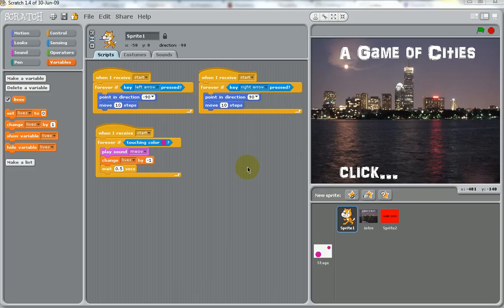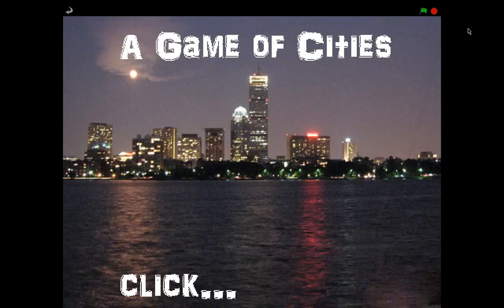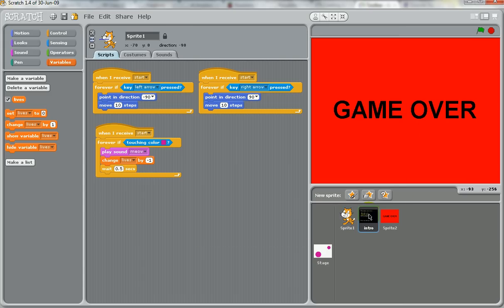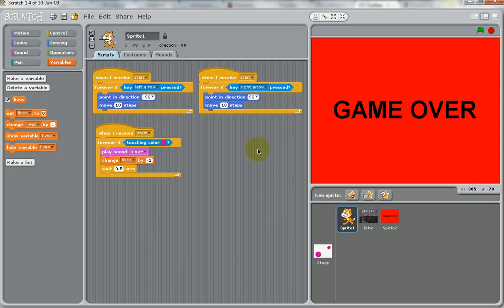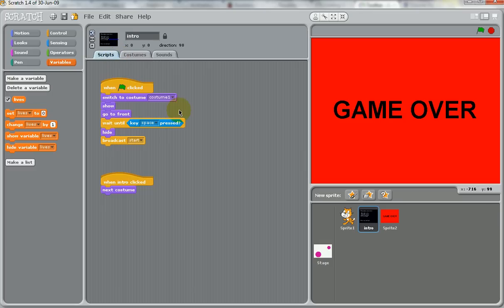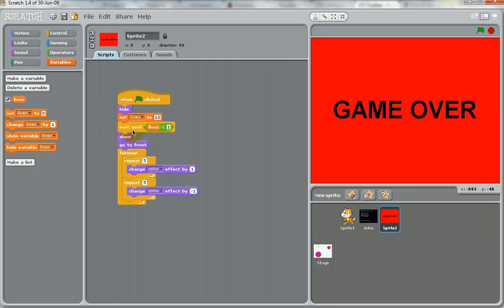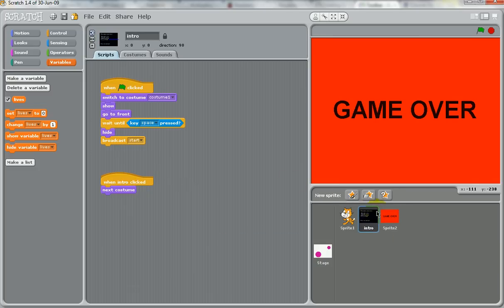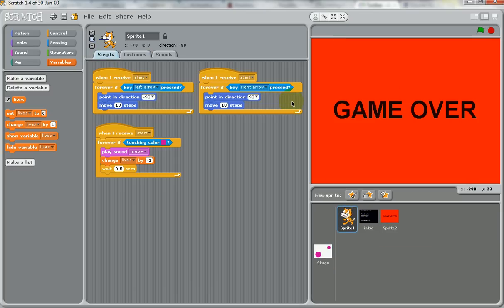Scratch - Intro and Game Over Screens